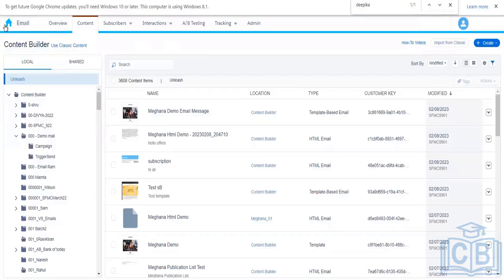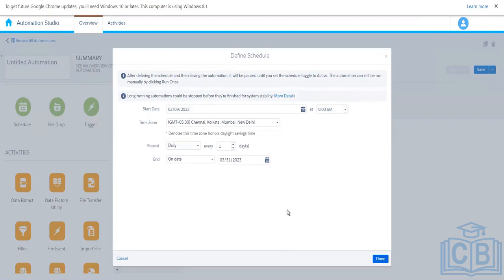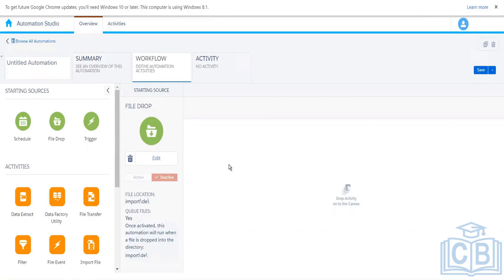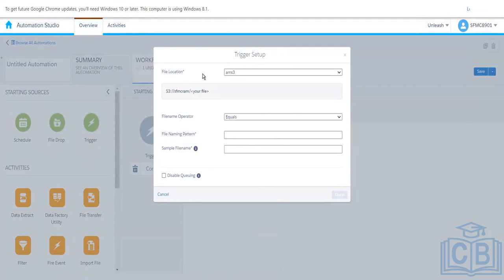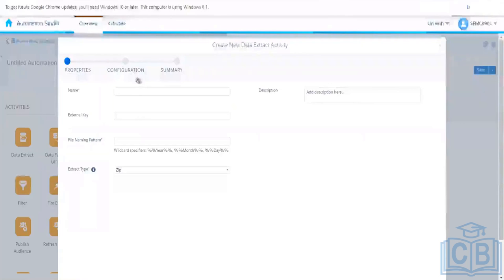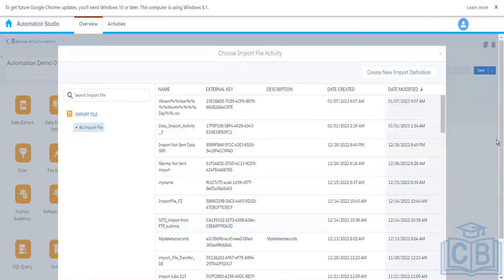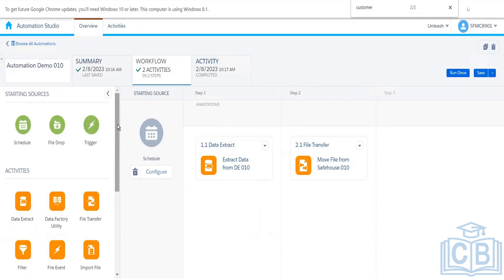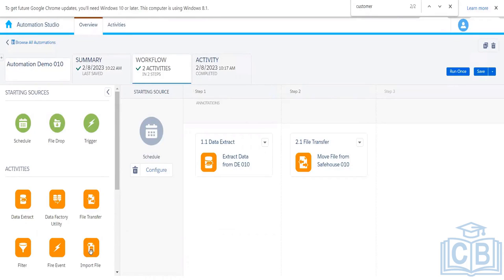Salesforce Marketing Cloud Automation Studio | SFMC Online Training | CyberBrainer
Start Learning Salesforce with CyberBrainer 👉 Salesforce Marketing Cloud Training Course

🔐 What This Video Will Show You:

👉 📊 Overview of the Automation Studio at SFMC Discover Automation Studio's primary function and how it works with the Salesforce Marketing Cloud ecosystem.

👉 ⚙️ Automation Studio's Key Features: Discover robust automation tools like SQL Query, Send Email, Import File, and more.

Step-by-Step Configuration of Automation Create your first automation workflow in SFMC by following a practical demonstration.

👉 📁 Explaining Real Use Cases Automate processes such as customer journeys, data imports, data extractions, and email sends.

👉 🎯 Increase Marketing Efficiency: Learn how Automation Studio increases productivity and optimizes marketing operations.

Ideal for SFMC Learners and Marketers 👉 📈 This video is suited for anyone, regardless of skill level.

👉 🎓 Gain Knowledge from CyberBrainer Professionals Obtain expert SFMC training that emphasizes employable, real-world skills.

📘 Develop into an Expert in Salesforce Marketing Cloud ➡️ Salesforce Training Course: Sign up for the entire course right now

🚀 Your go-to resource for high-quality tech training, from Marketing Cloud to practical automation tools, is CyberBrainer.

🔑 Explore More :

Automation Studio
SFMC
SFMC Training
CyberBrainer
SFMC Tutorial
Marketing Automation
Salesforce Automation
SFMC Online Training
Customer Journeys
Email Automation
SFMC Tools
Automation Workflow
Salesforce Marketing
SFMC Setup